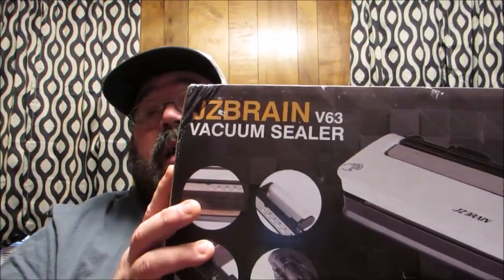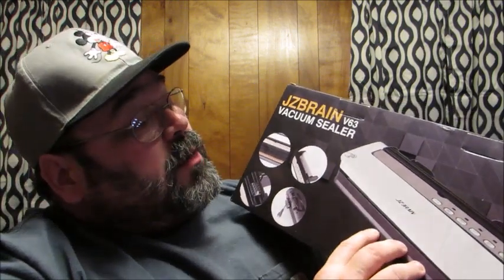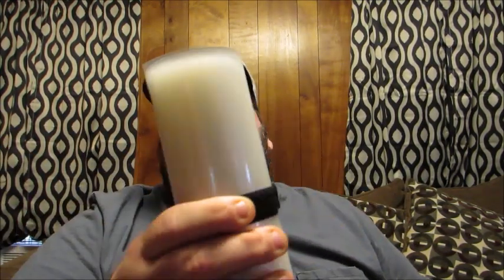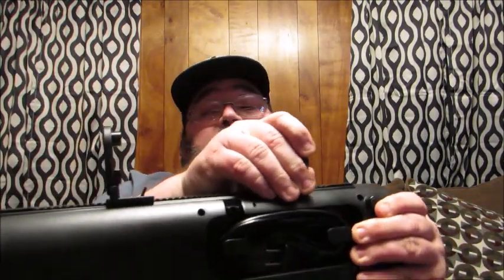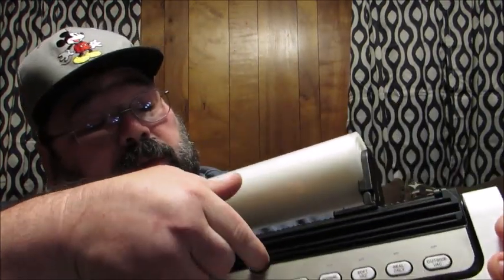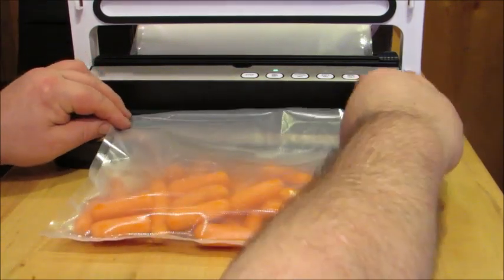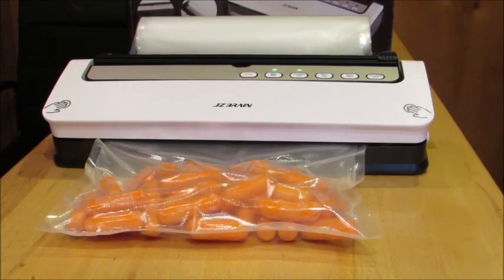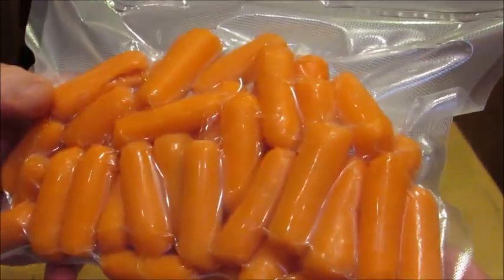JZ BRAIN V63 Vacuum Sealer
Today I am here to tell you about the JZ BRAIN V63 Vacuum Sealer, which you can find at the following links: